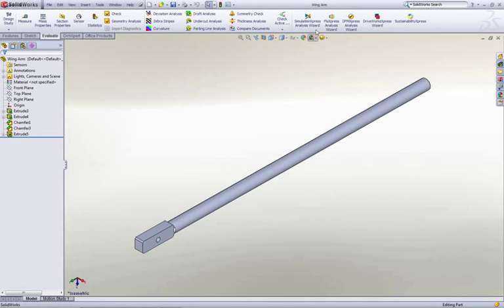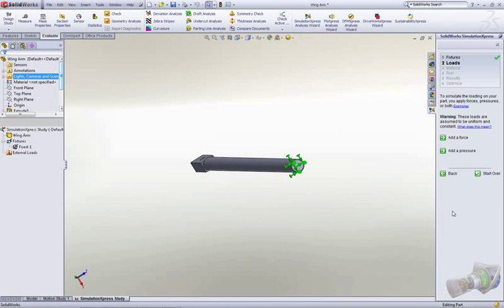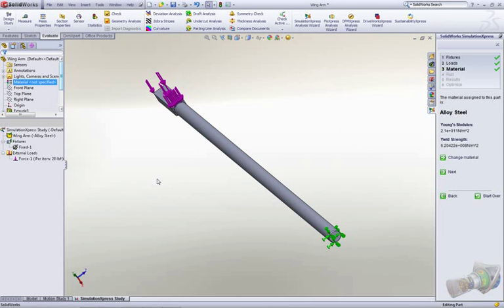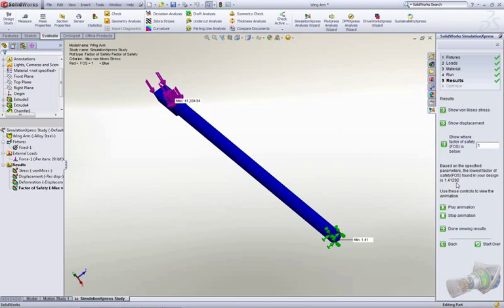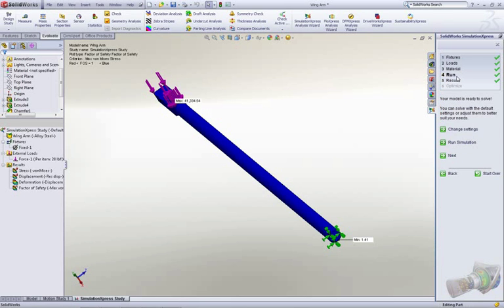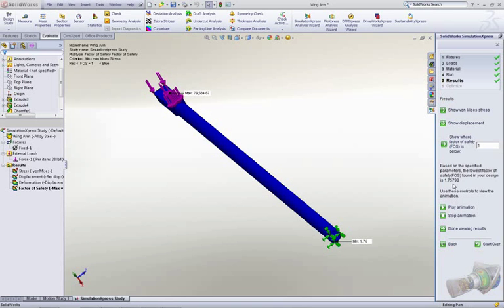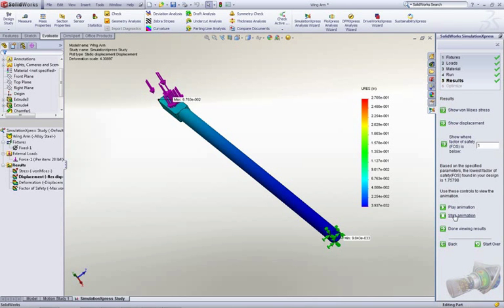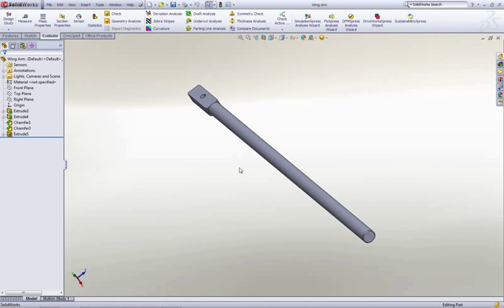Calculate Stress on the Windmill wing arm